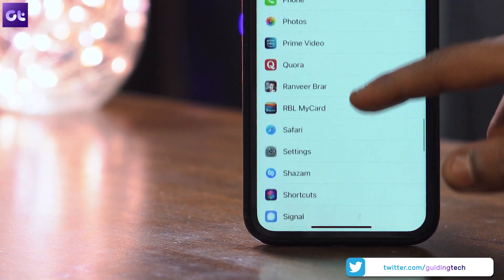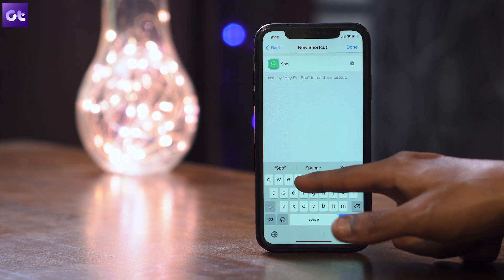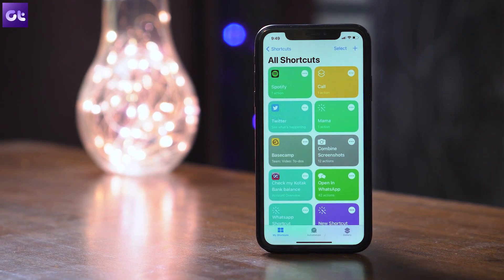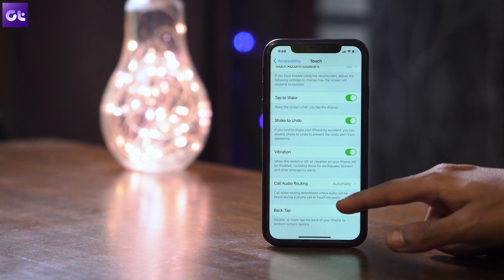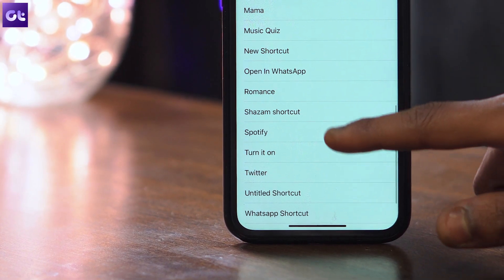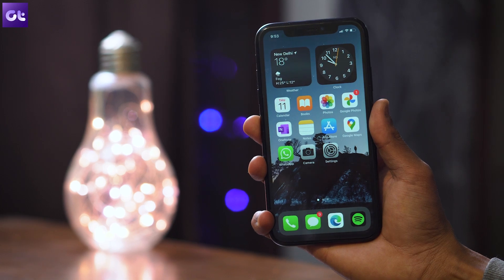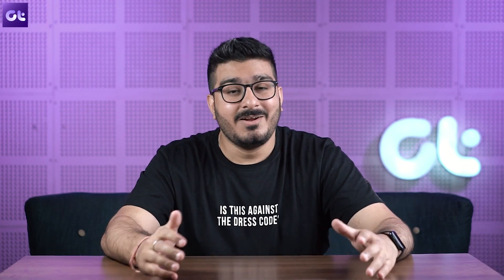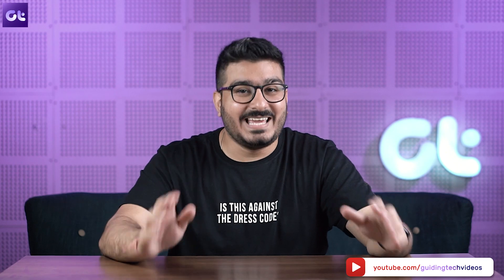Launch Apps with Back Tap on iOS 14+ | Cool iPhone Trick! | Guiding Tech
So you've configured Back Tap on your iPhone but are wondering how to launch custom apps? Fret not, for our guide is here!

We recently put out a video on how you can enable and use the Back Tap button feature on your iPhones for various quick actions. However, one limitation of that feature is that you cannot use it to launch apps. Or wait, can you? In today's video, we'll show you how you can customize the Back Tap button on your iPhone to quickly launch Apps as well.